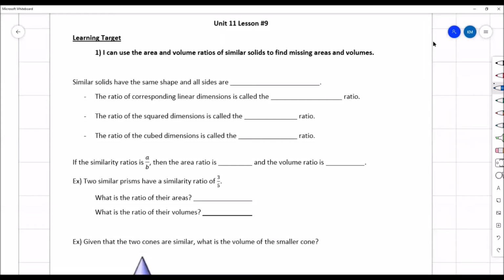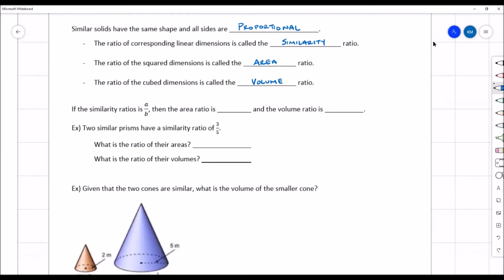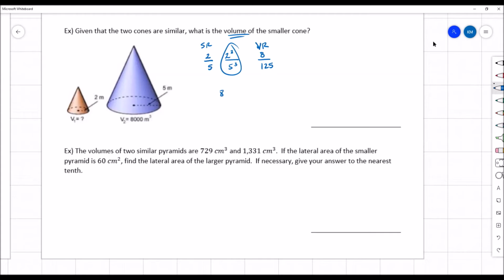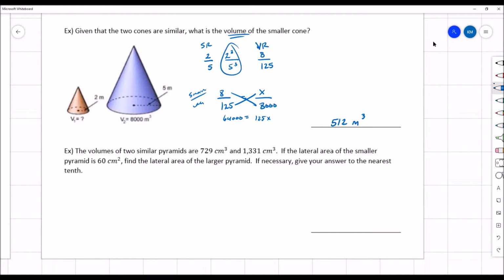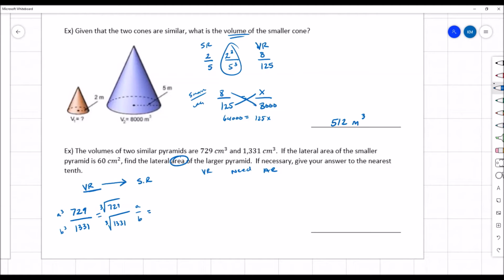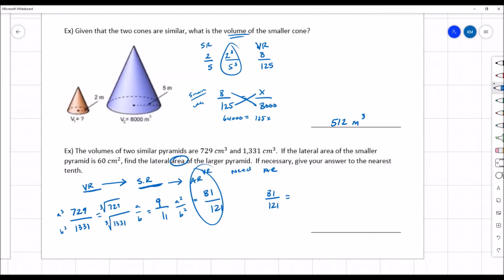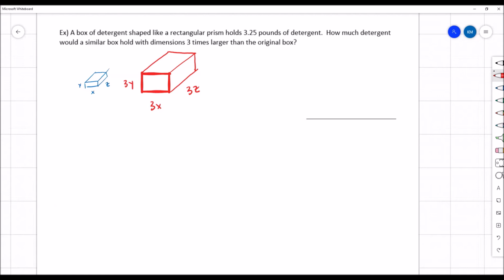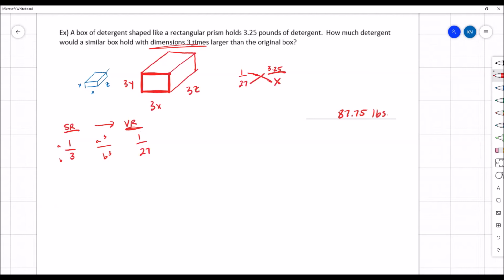Geometry -Surface Area and Volume - #9 Area and Volume Ratios